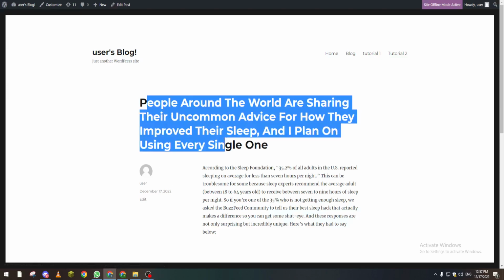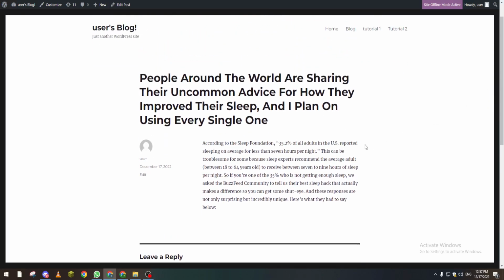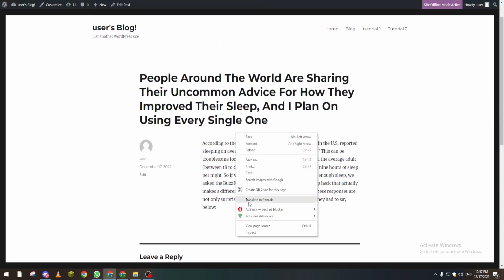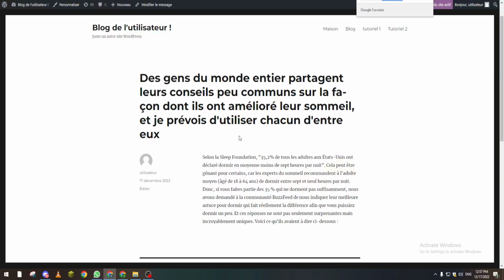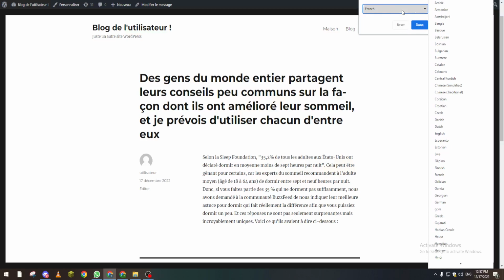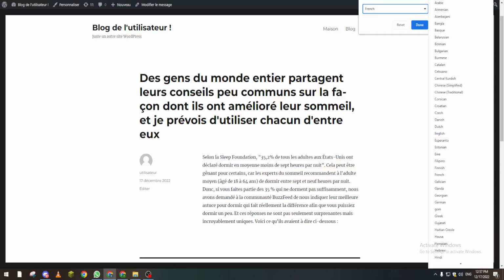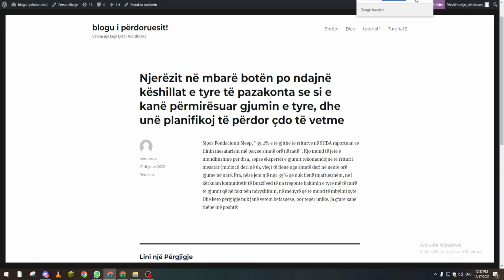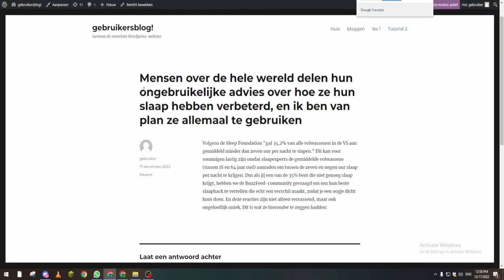How To Translate Page To Other Languages WordPress Tutorial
Today we talk about translate wordpress website,wordpress multi language,multilingual wordpress website,translate page to other languages wordpress